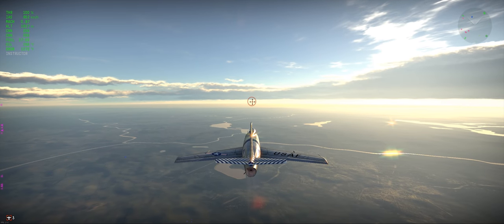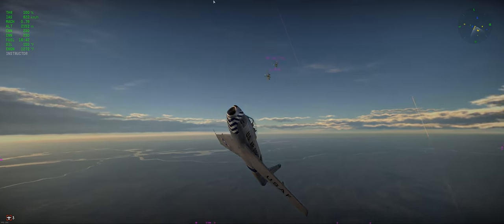Flying By The Keyboard - A War Thunder Tutorial - BONUS Ace in 2 Minutes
As promised, many ask me how I fly just using the keyboard.  I hope this explains it fairly well.   Included some F86F-2 good footage, as well as my mistakes for your learning purposes.